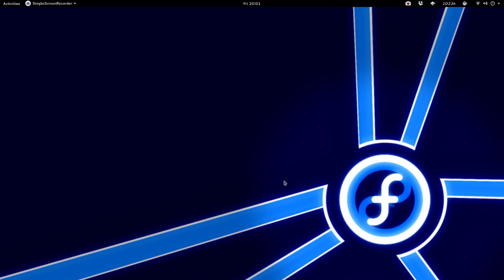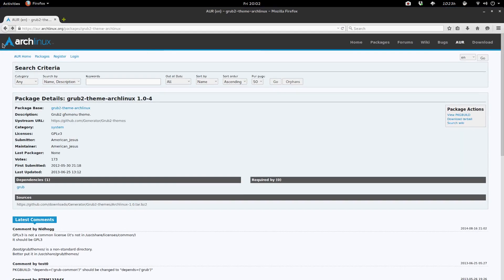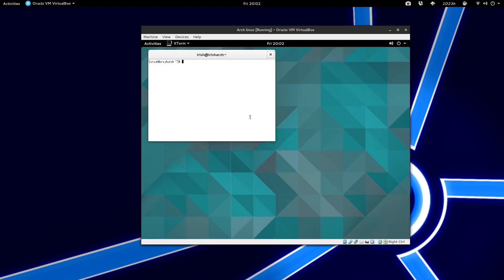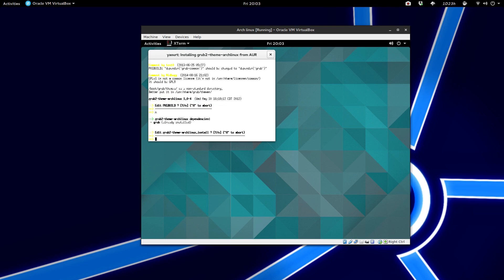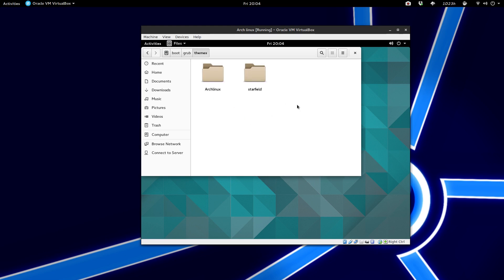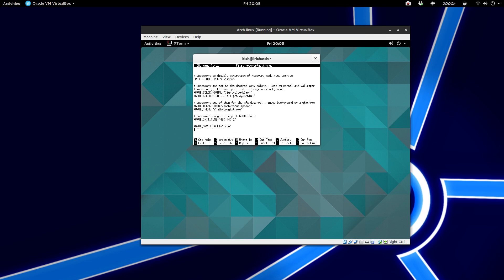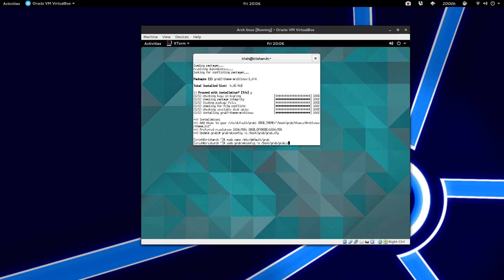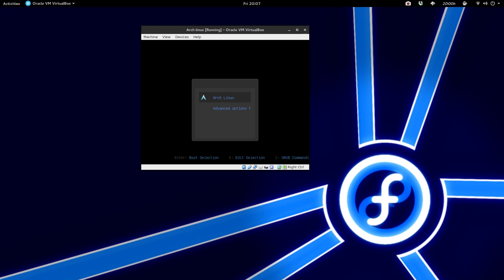Grub theme for Arch linux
Irish shows you how to theme your grub menu in Arch linux.

mv Archlinux /boot/grub/themes